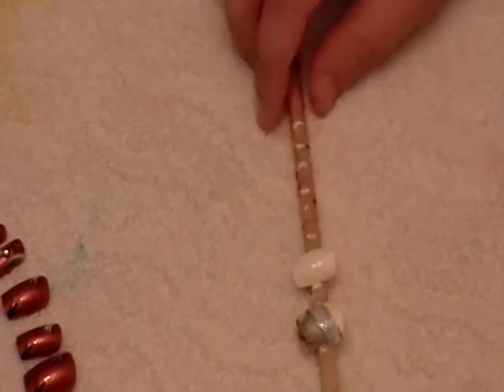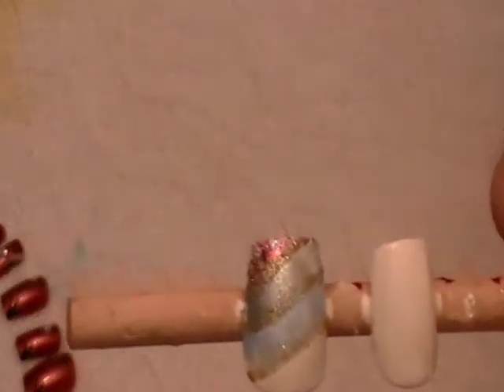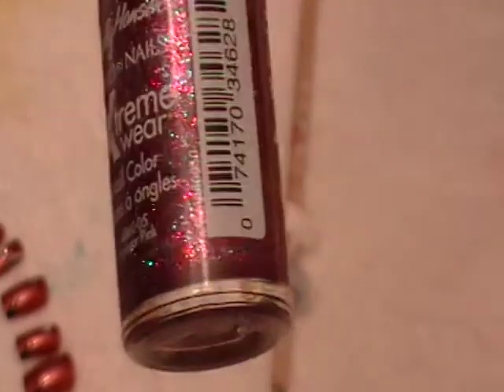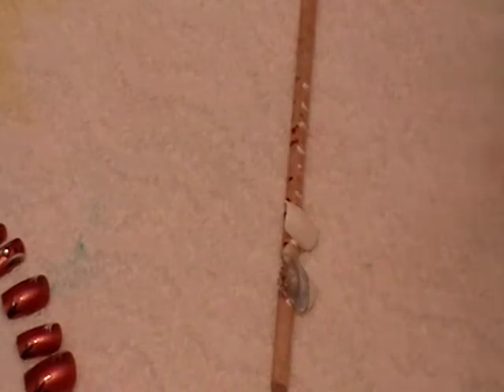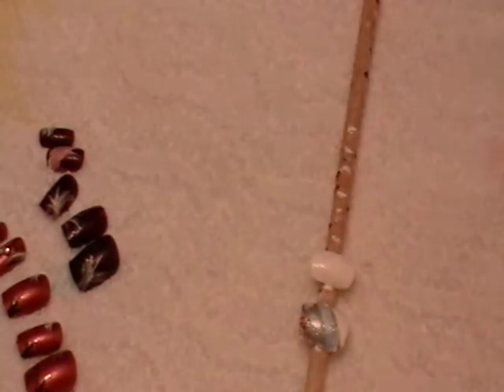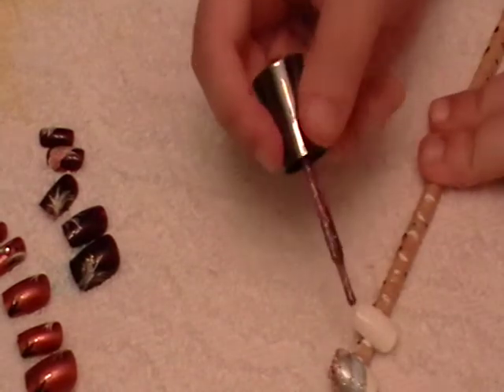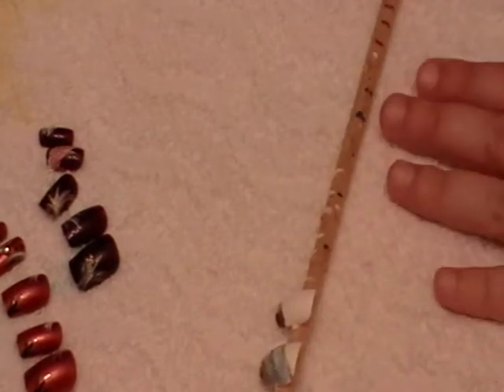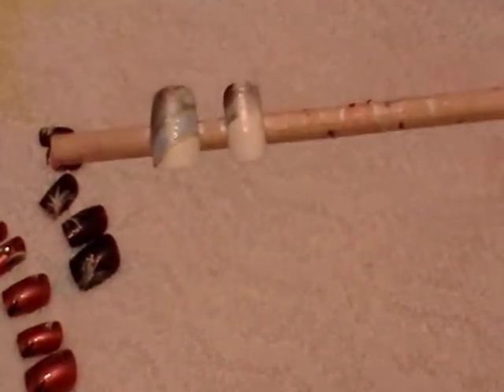Back to school nails/any day nails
This is an easy, cute, simple way to do some cute nails. You can use any colors you wish i just used the ones i mentioned. Hope you enjoy!